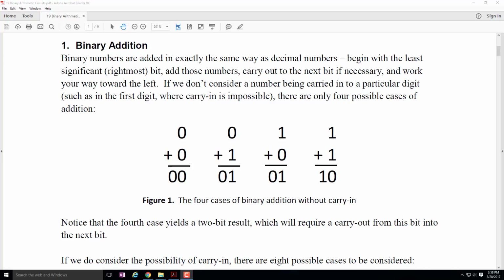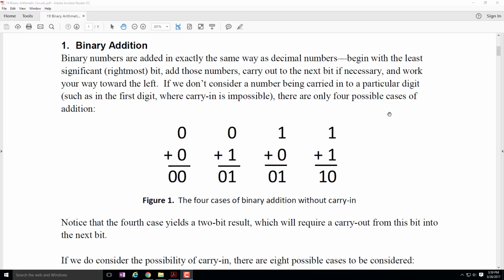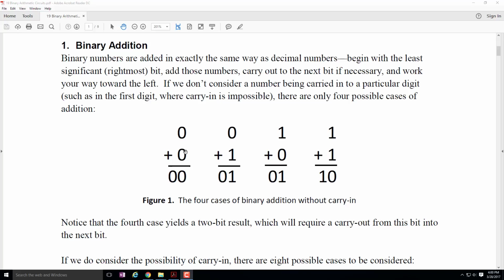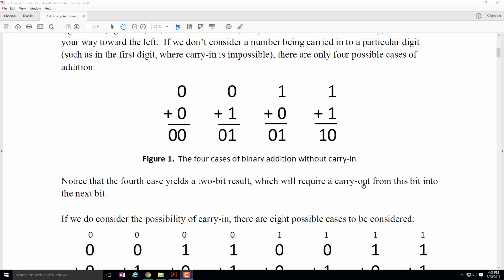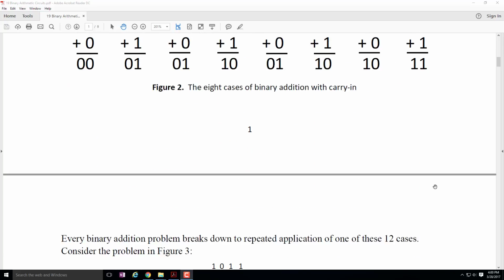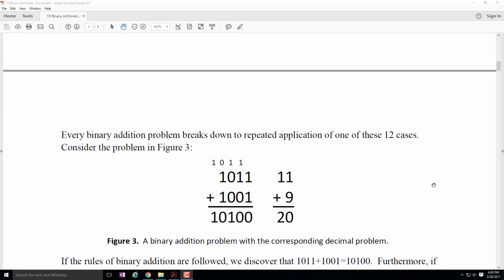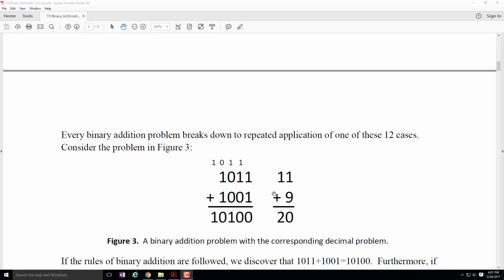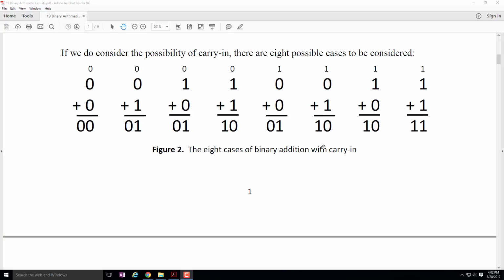ECE 100 Binary Addition Lesson